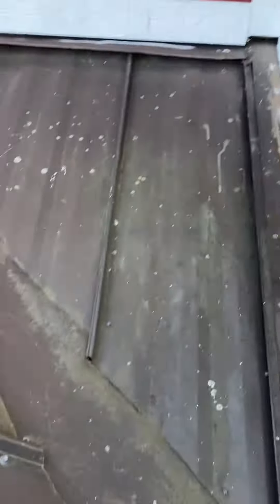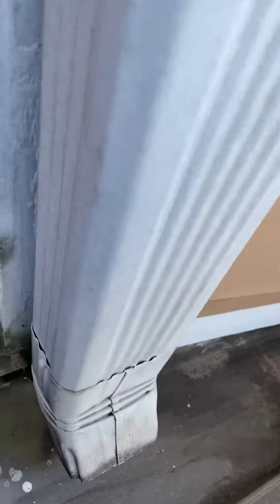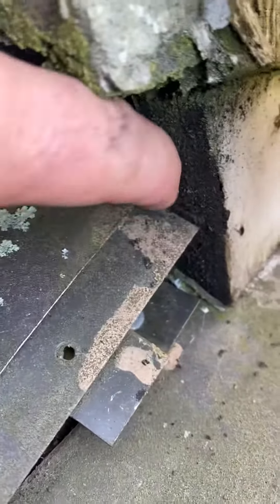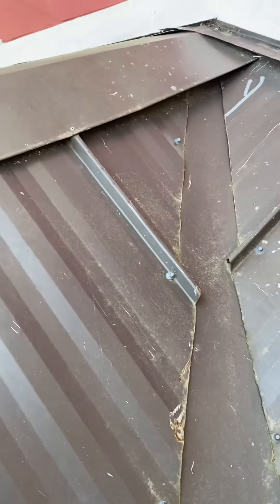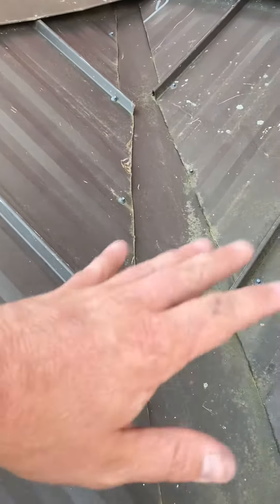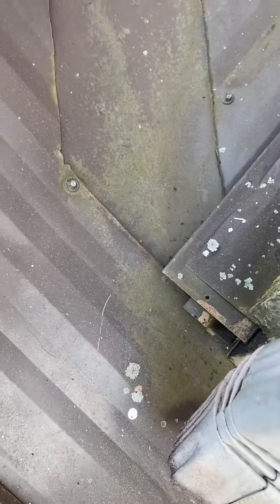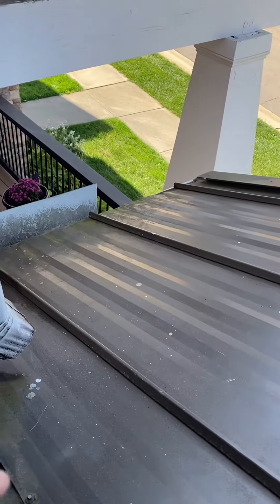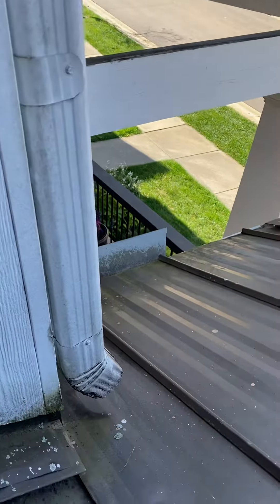Standing seam valley metal installed incorrectly